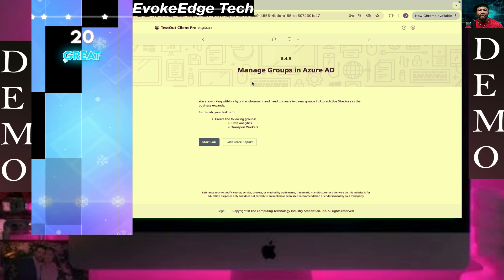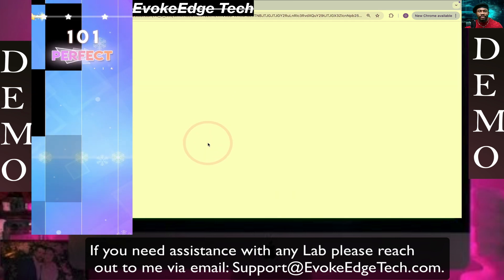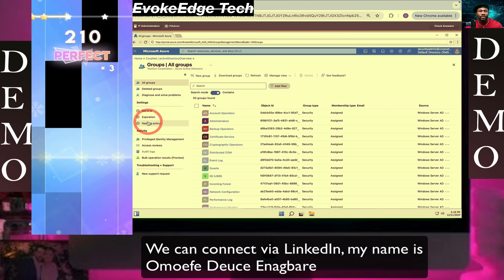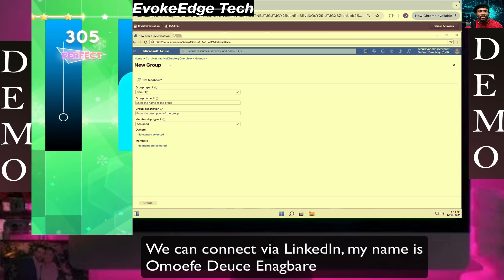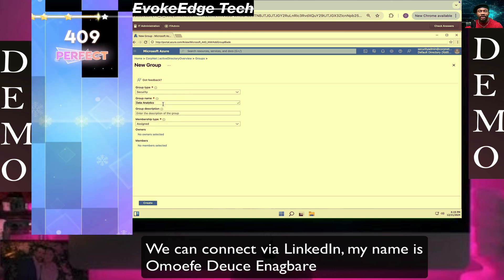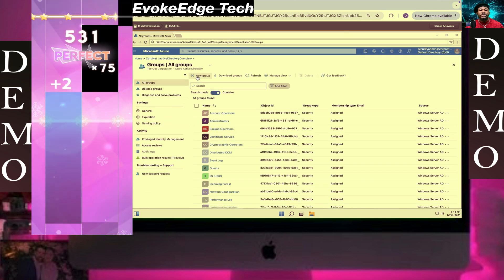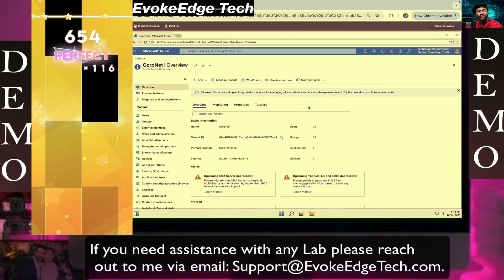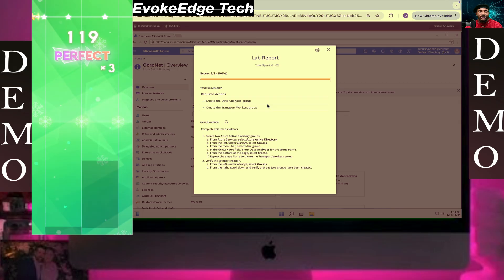TestOut LabSim: Manage Groups in Azure AD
You are working within a hybrid environment and need to create two new groups in Azure Active Directory as the business expands.